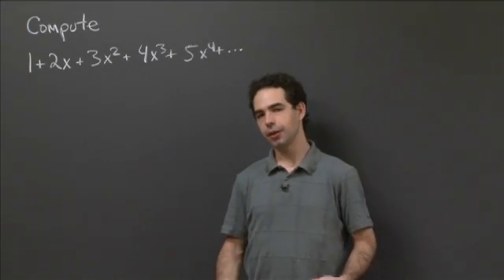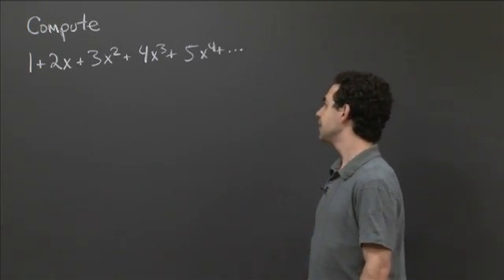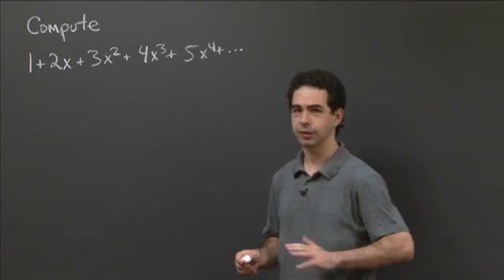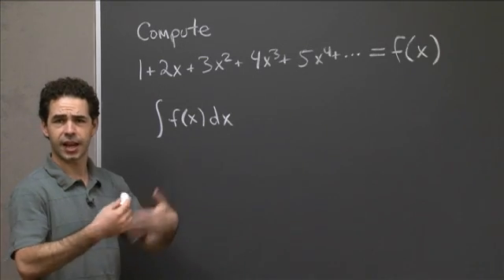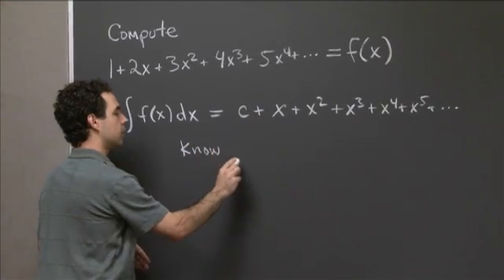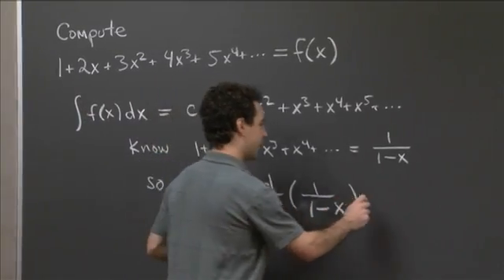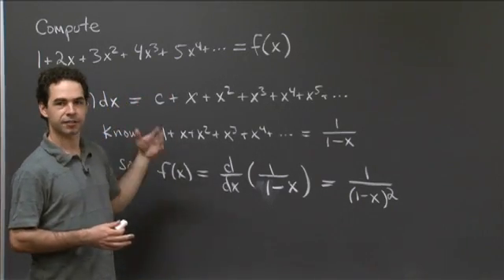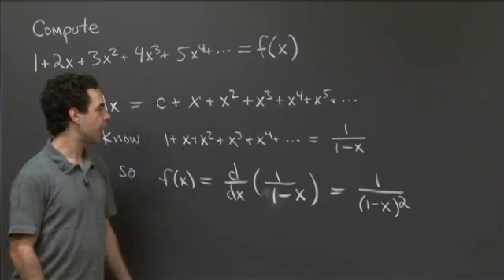Integration of Taylor's Series | MIT 18.01SC Single Variable Calculus, Fall 2010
Integration of Taylor's Series